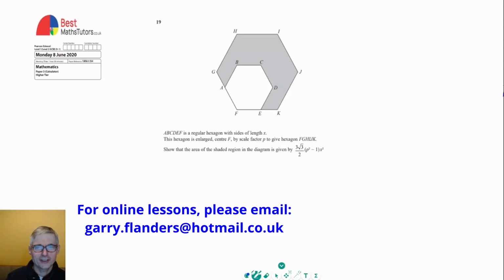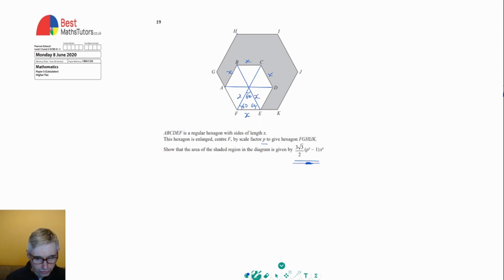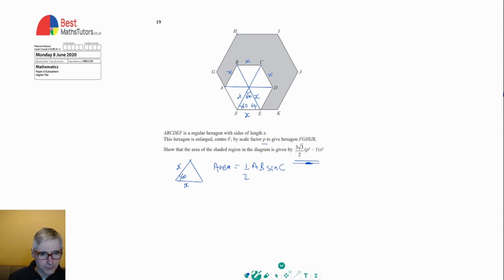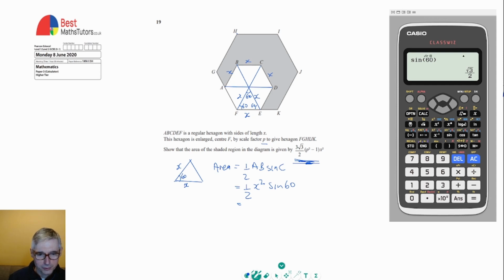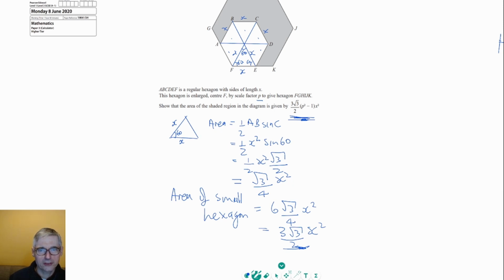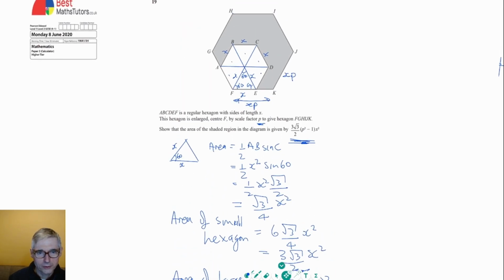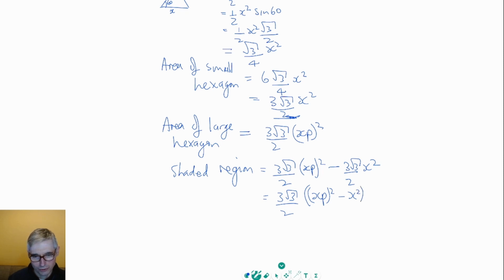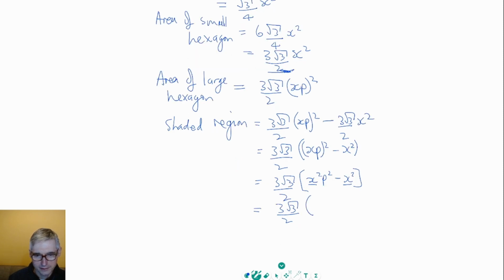Area of any Triangle and Scale Factors GCSE Maths Edexcel Higher Tier Paper 3 Monday 8 June 2020 Q19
For online tuition please email

In this question we are given two regular hexagons, one of which is an enlargement of the smaller one by a given scale factor. The smaller hexagon is situated completely inside the larger hexagon and we are asked to find the difference between the area of the larger and smaller hexagons.
The first thing we need to find is the area of the smaller hexagon (for which we are told that it has a side of x). We can do this by splitting it up into triangles, and because we are dealing with regular hexagons, the triangles are all equilateral and therefore have angles of 60 degrees and side x. Because of this we can use the formula for the area of any triangle which is area = 1/2 abSin(C) . It is then just a matter of multiplying the area of a triangle by 6 to give the area of the smaller hexagon. Now we have the smaller hexagon we can use the scale factor to find the area of the larger hexagon. If we subtract one from the other we get the required answer.